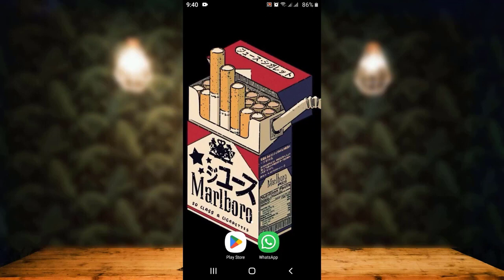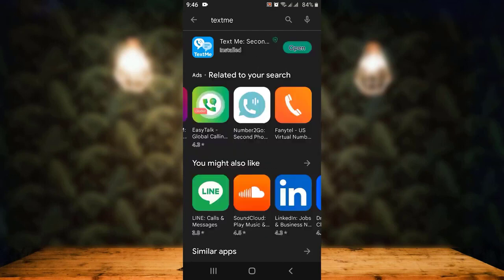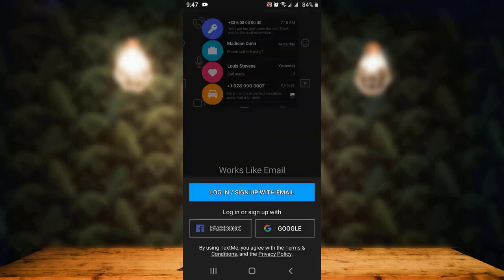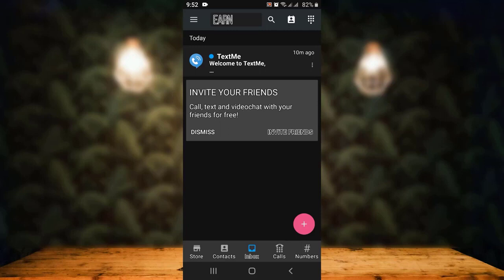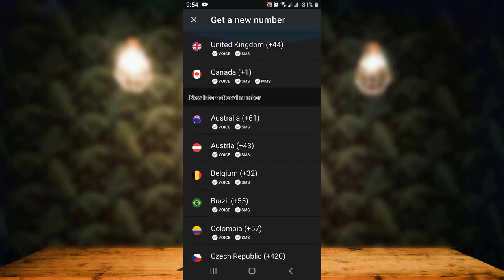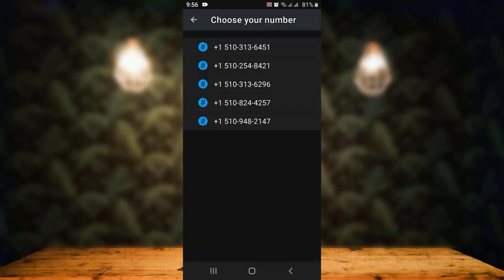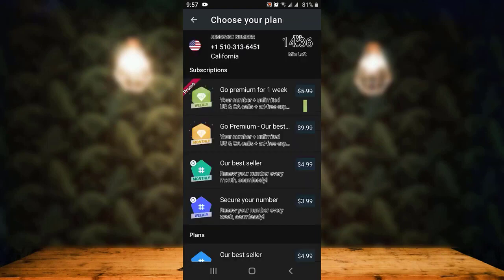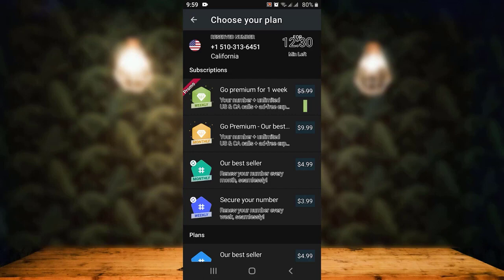How to Use WhatsApp Without Phone Number | 2023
In this tutorial, I will guide you on How to Use WhatsApp Without Phone Number.